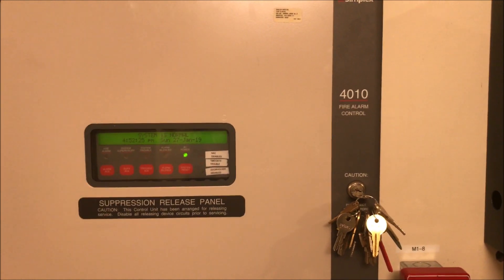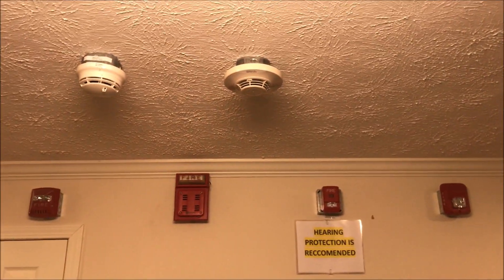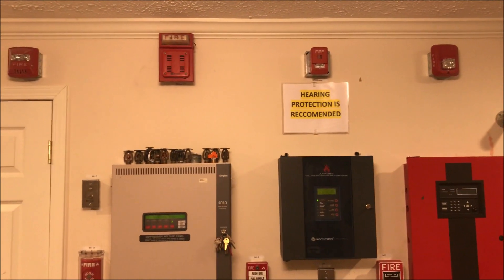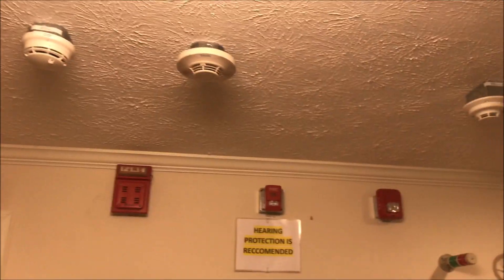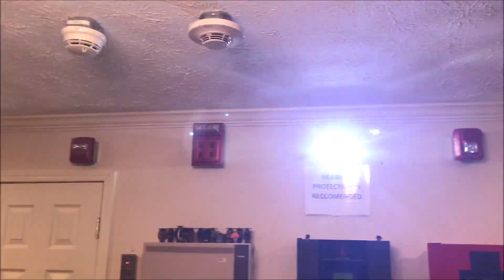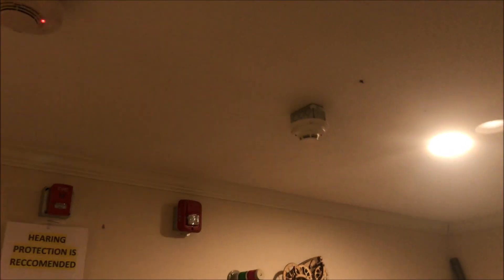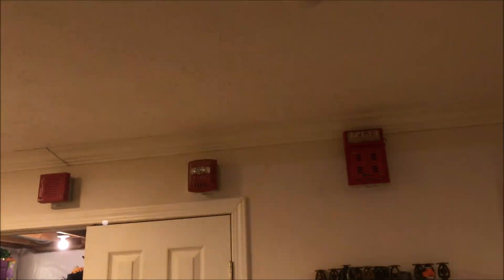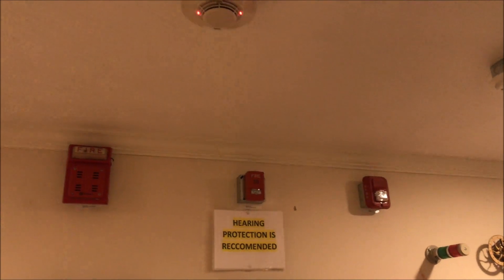FIlling My Basement With Smoke to Test Fire Alarms